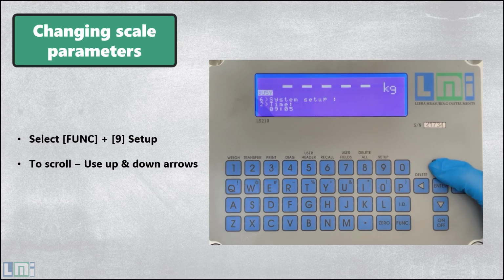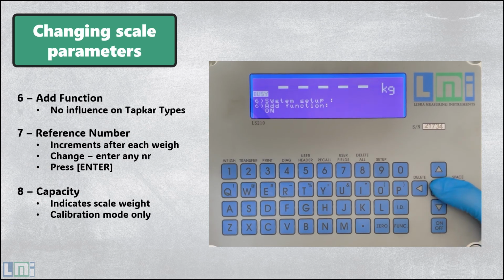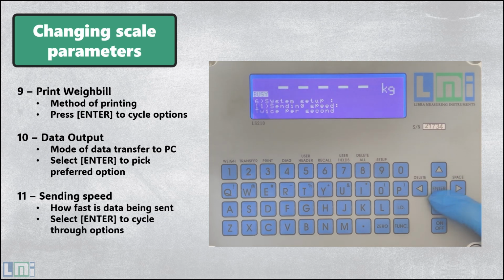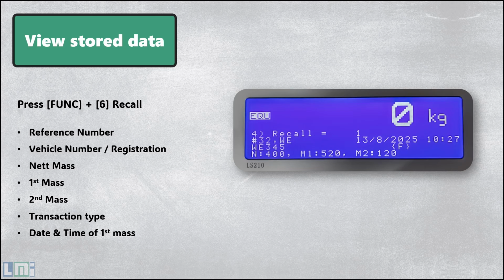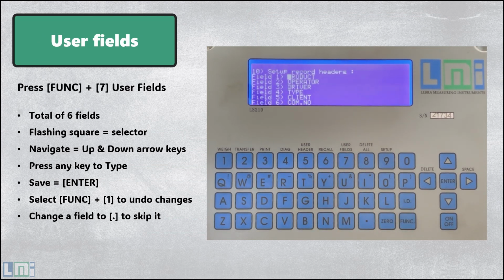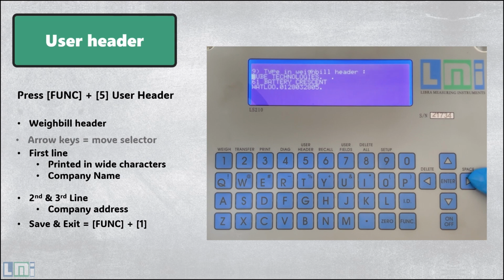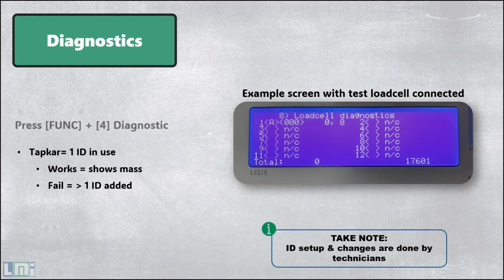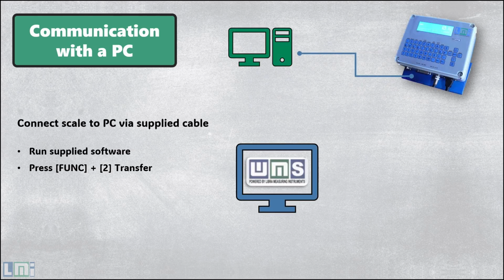LS210 Scale: Setup of the Tapkar Type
In this guide, we will take your through the setup of the LS210 Tapkar Scale. [ Up to date as of October 2025 ]

Introduction                                00:00
Scale Parameters                      00:18
View Stored Data                       02:00
User Fields                                  02:24
User Header                                02:56
Diagnostics                                 03:22
Communication with PC           03:46